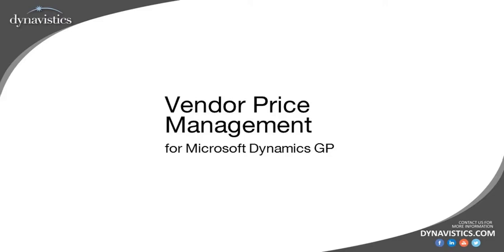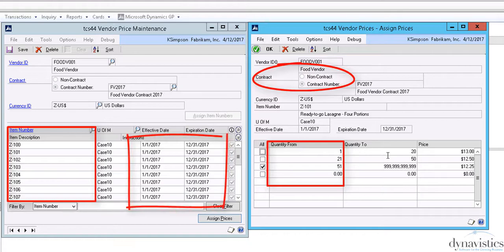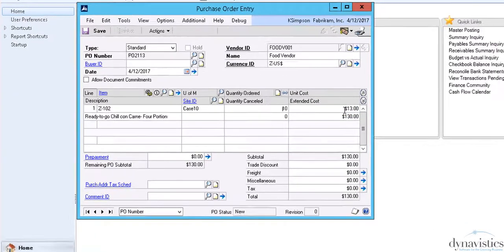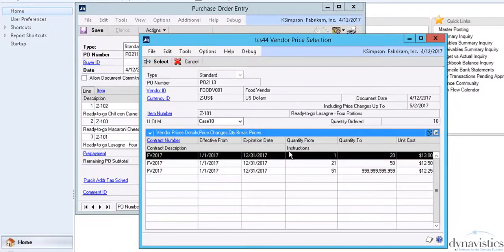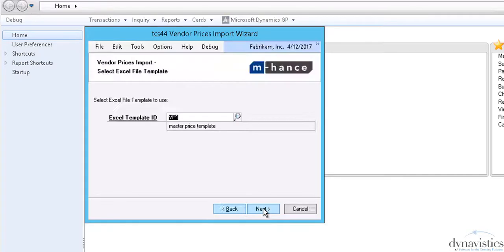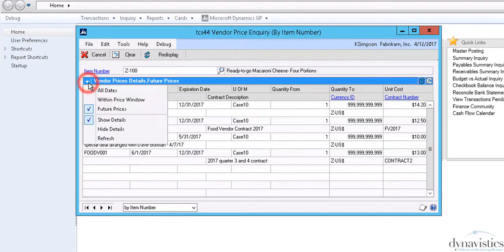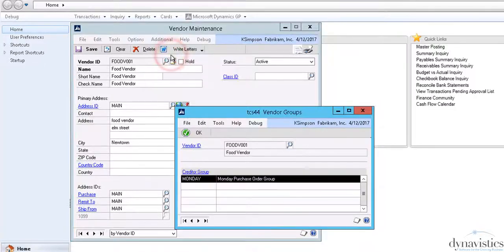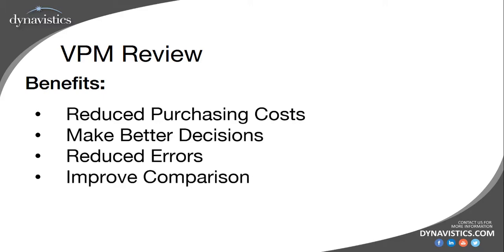How to Manage Vendor Contract Price in Dynamics GP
Take Microsoft Dynamics GP Purchase Orders further with the Trinity Vendor Price Management Module from Dynavistics In this video, we show you how fast and easy you can compare vendor contracts and offers to get the lowest price every time.

Want to pay the lowest vendor price every time?

Vendor Price Management Enhanced Functionality:
• Single or multiple prices for purchased items
• Quantity breaks dependent upon quantity purchased
• Pricing on a Contract or Non-Contract basis
• Specific date range prices

Vendor Price Management Benefits:
• Reduced purchasing costs
• Make better purchasing decisions
• Reduced invoice matching errors
• Improve vendor comparison

Watch the video to see the Trinity Vendor Price Management module in action. Then head over to our website to learn more about this powerful advanced distribution suite for Dynamics GP